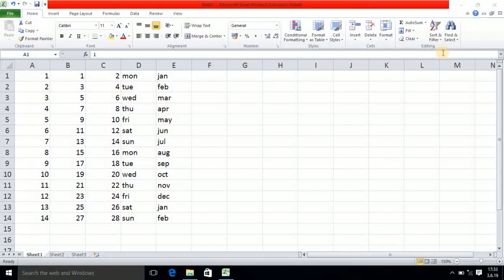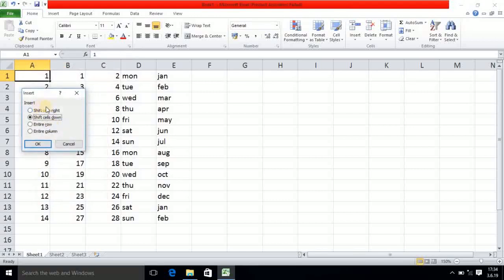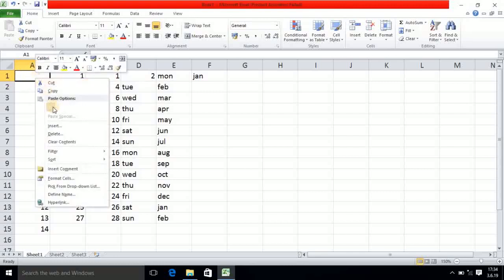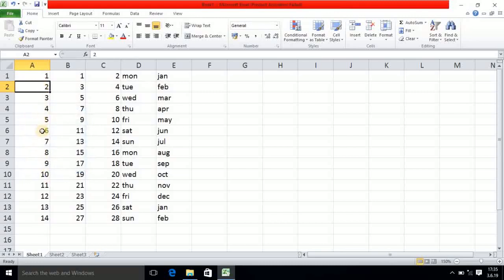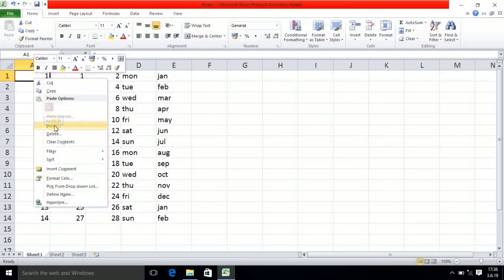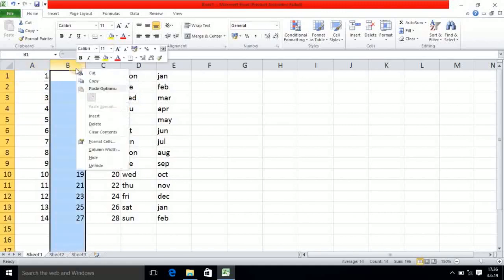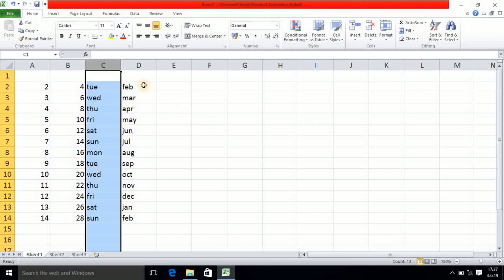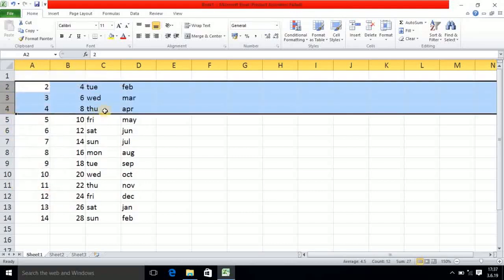Insert, delete hide and unhide rows &column in excel with ABL_SIR